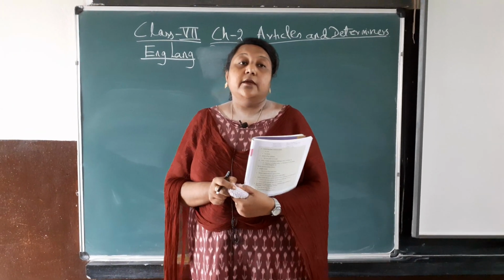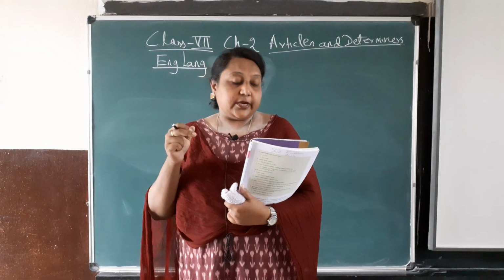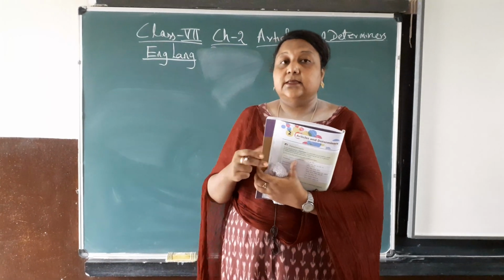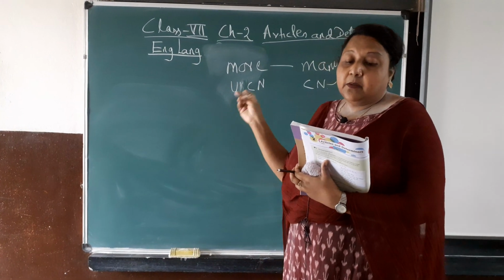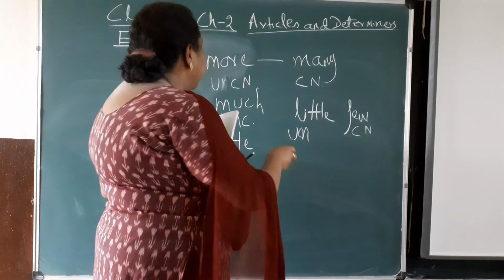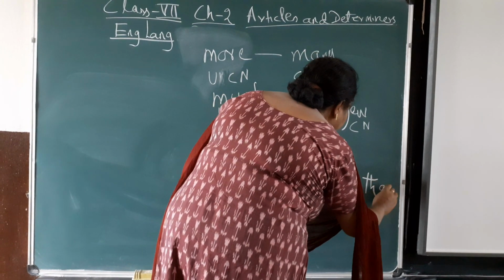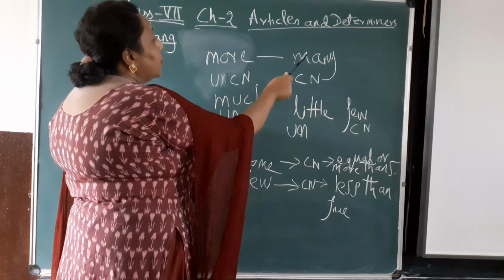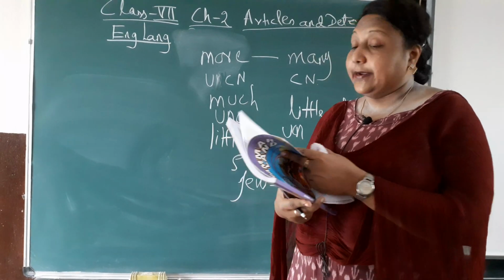12 August 2021